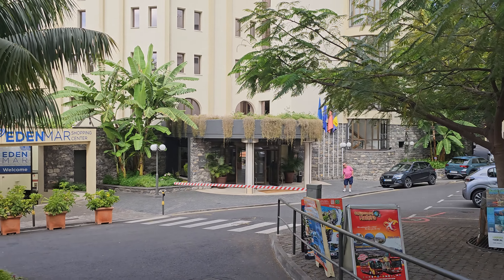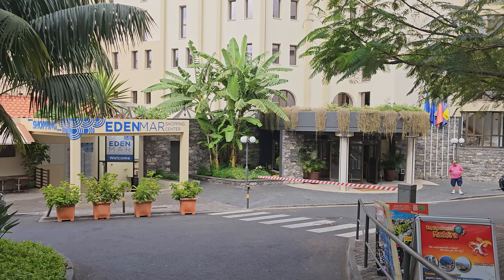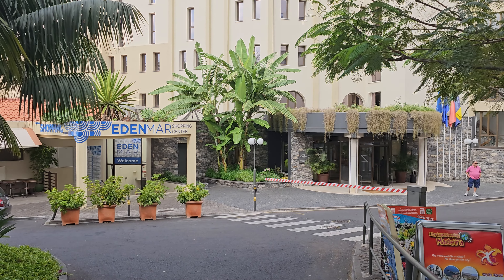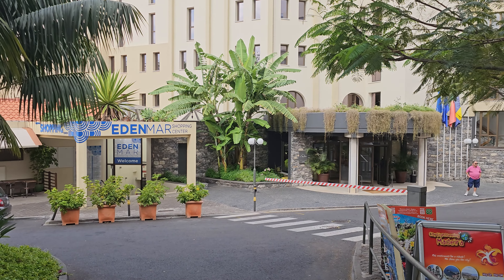Eden Mar Hotel - Funchal - The Hills!